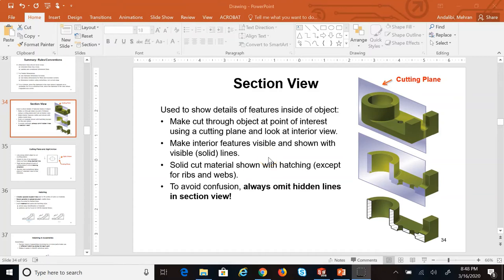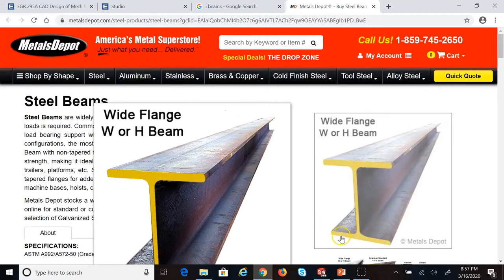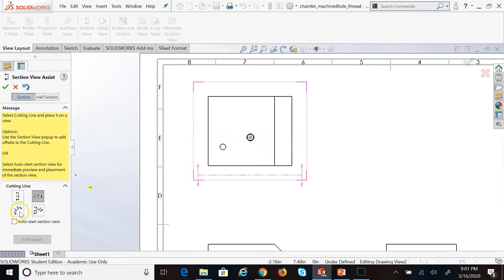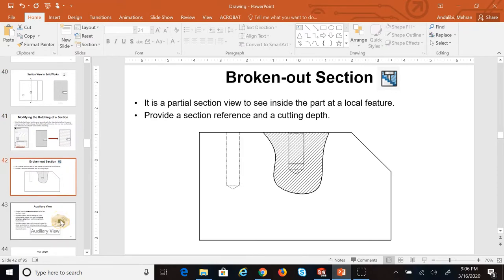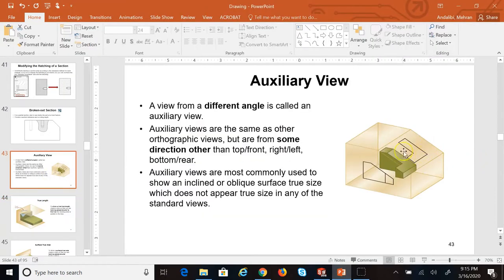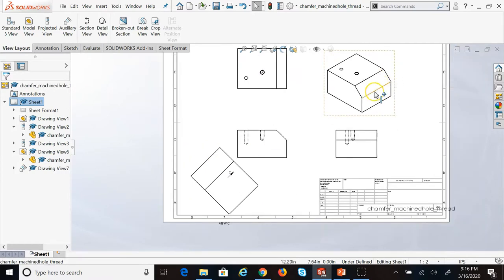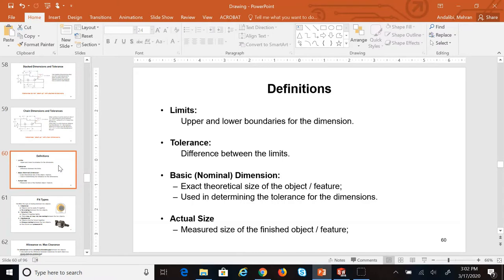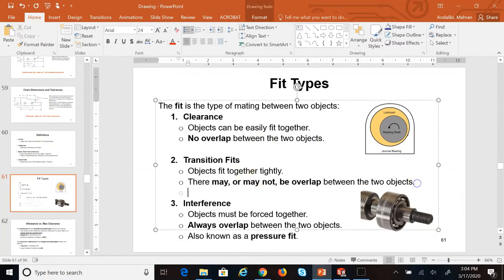SolidWorks Drawing 2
Creating section views, auxiliary views, detail views, and break views, as well as linear and geometric tolerances, surface roughness, and basic welding in SolidWorks drafting environment are shown in this video.